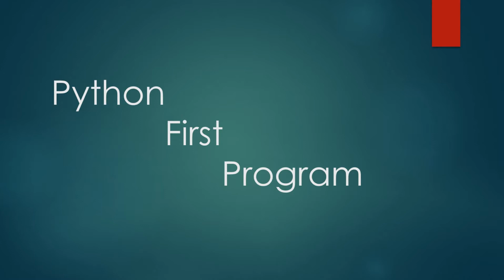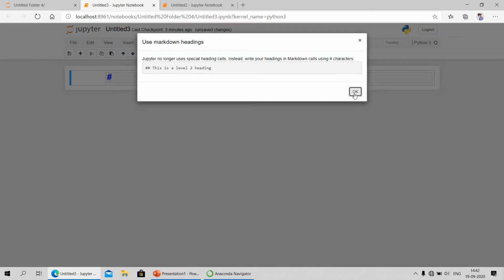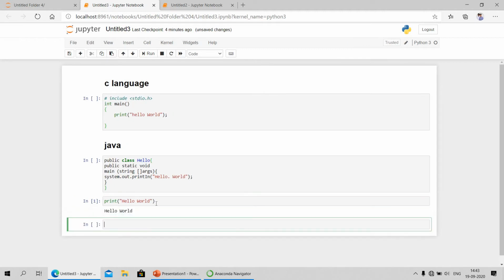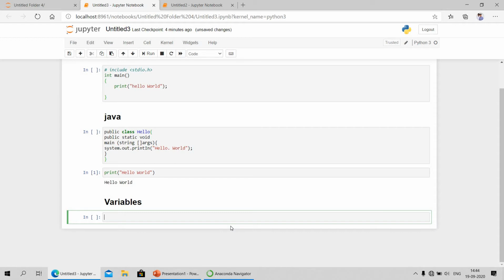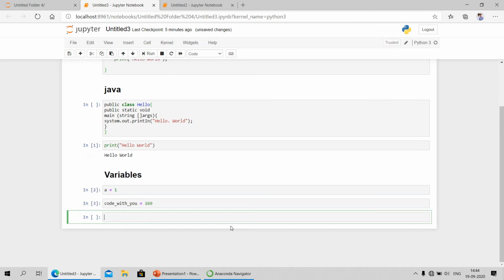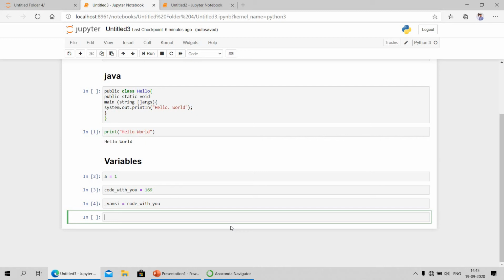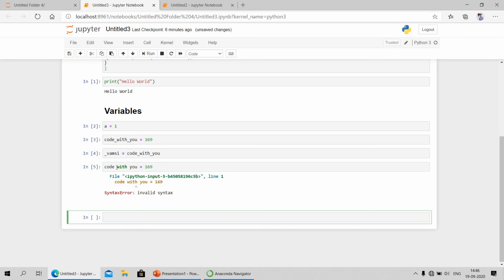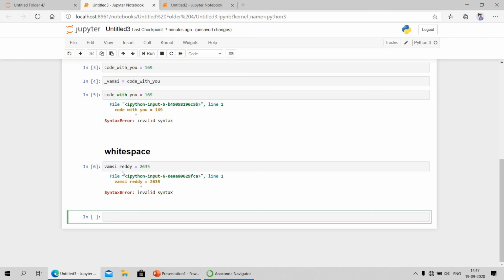Python First Program and Variables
This video is about python first program and variables in python.